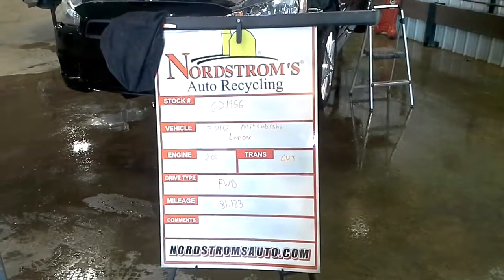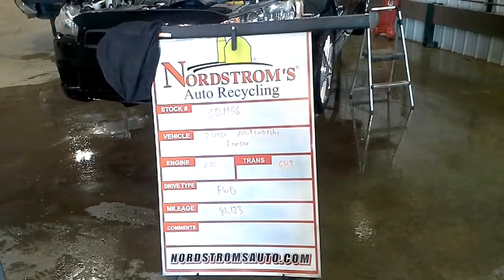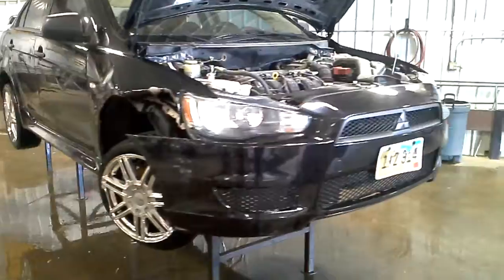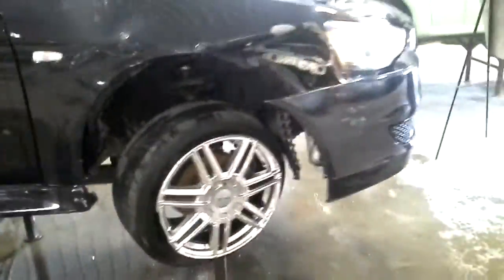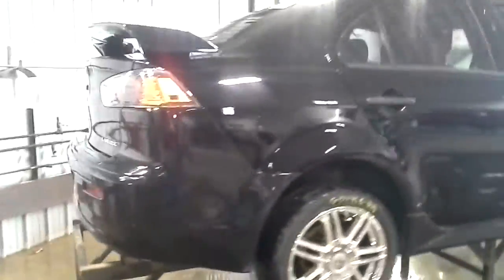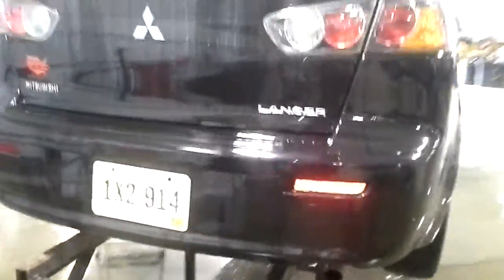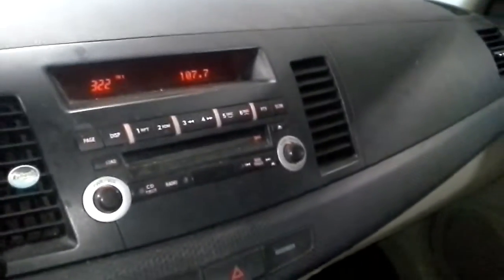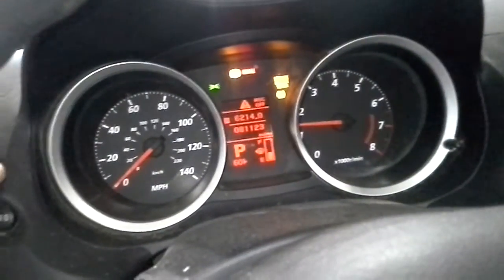PARTS FOR 2010 Mitsubishi Lancer GD1956